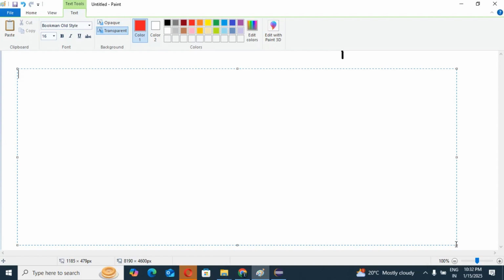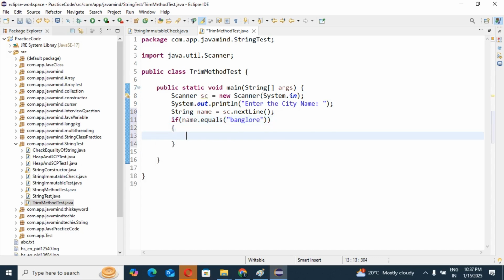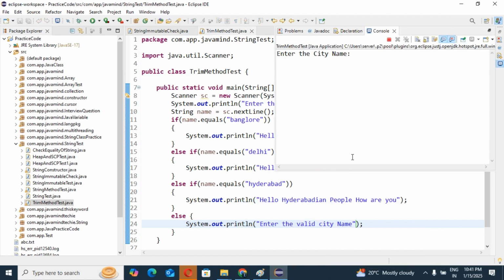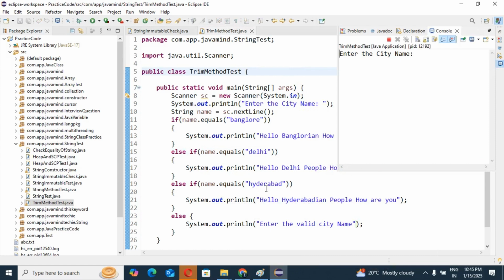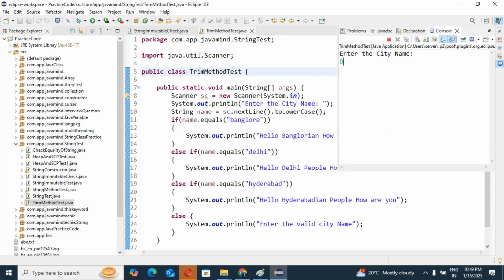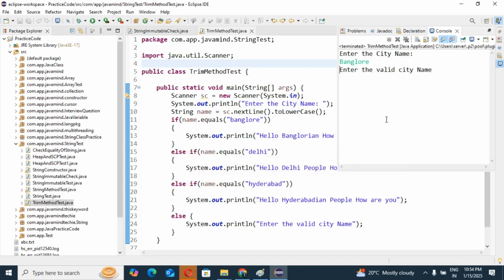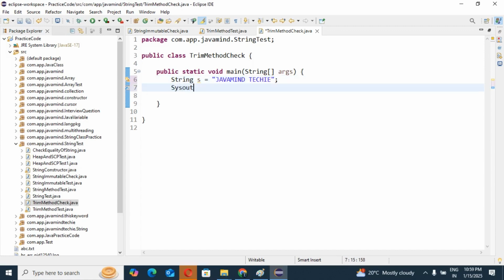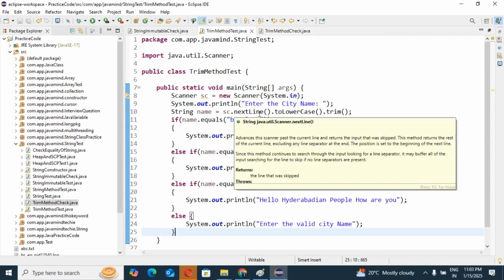What Is trim method | Importance and use In String class